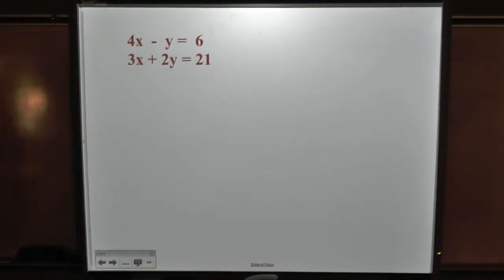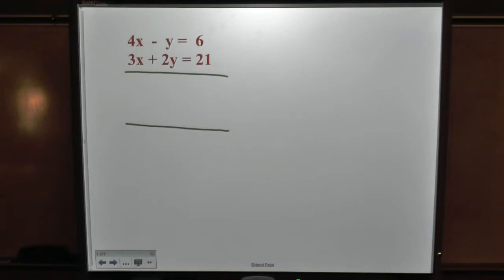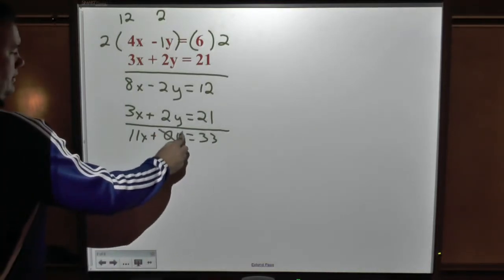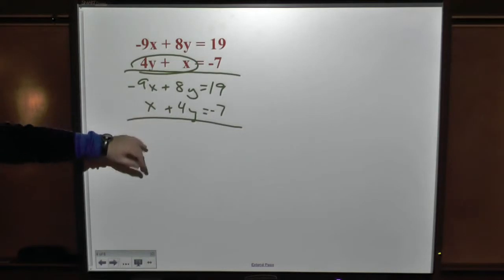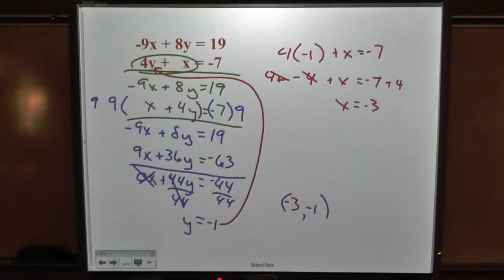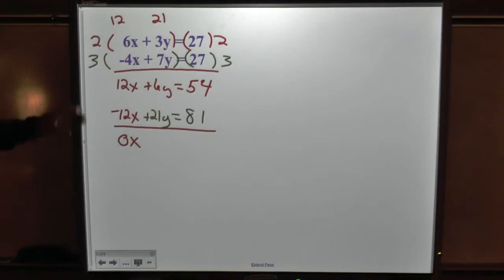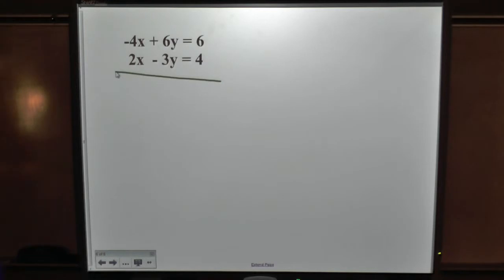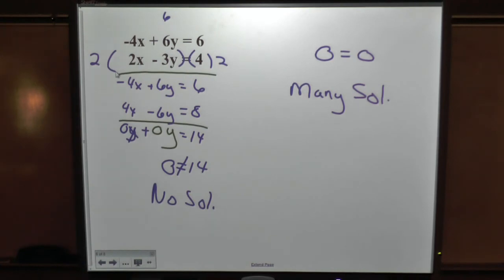System of Equations - Elimination Part 3